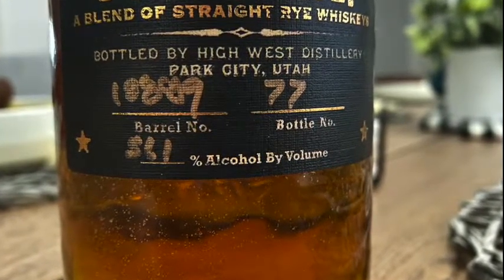Rapid Review: High West Double Rye (Brandy Finish: Davidoff/Corona pick)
TJ and Ben are back with another one of Tommy's picks! We're already huge High West fans, so we're going into this one expecting to love this Brandy Finish. Go hit up Davidoff Tampa because their store picks are great and we can't get enough of them!

Enjoy this Rapid Review and pour something because it's the weekend and you deserve it! Cheers!